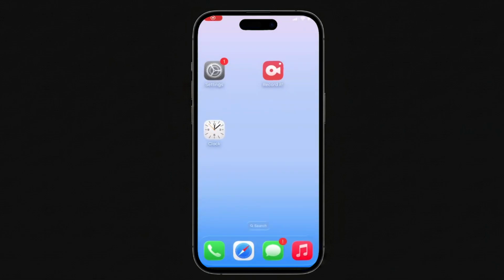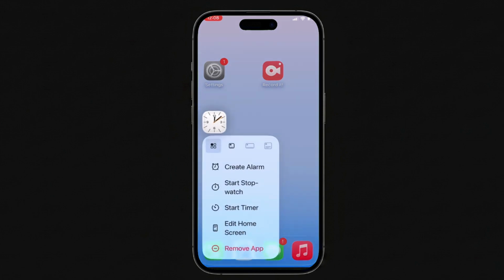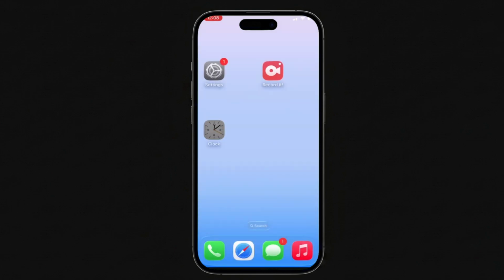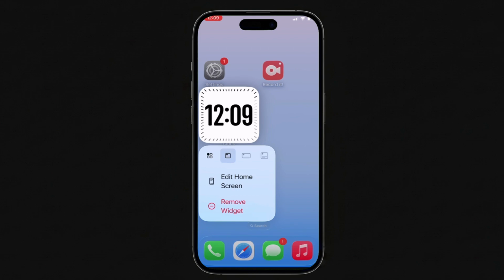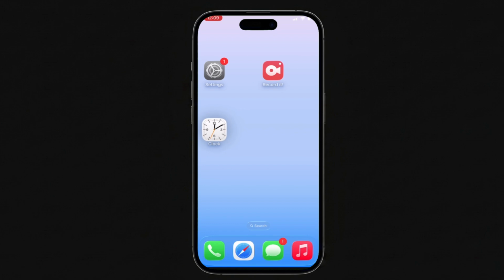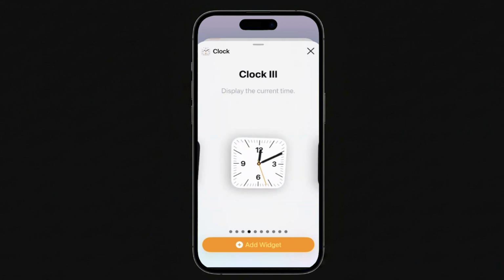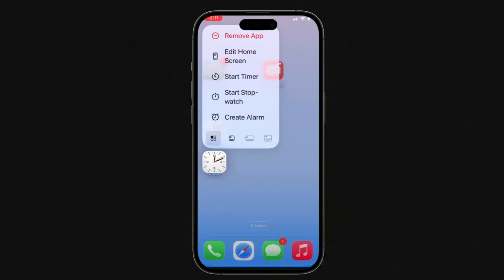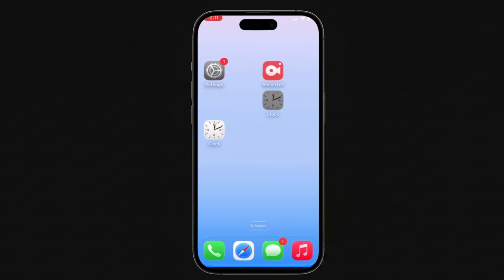How to Change Clock Icon on iphone Homescreen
how to change clock icon on iphone homescreen and master iphone home screen customization in seconds! This guide shows you how to change clock icon on iphone home screen for a cleaner look.

Tired of the small, boring analog clock? In this video, I’ll show you the hidden way to change clock icon styles and switch to a modern digital look that is way easier to read. Whether you want a dark theme aesthetic or a functional digital widget, these iphone tips and tricks will transform your device.

Don't settle for the default Apple settings. I'll walk you through the secret press-and-hold shortcuts to instantly upgrade your iPhone's appearance!

Chapters:
00:00 Upgrade Your iPhone Clock Style
00:11 Why iOS 16 Changed Your Clock
00:23 How to Change Clock Icon Instantly
00:43 Switching Between Analog and Digital
00:58 Adding Custom Modern Clock Widgets
01:18 Choosing the Best Digital Clock Design
01:32 How to Remove or Reset Your Icons

Why You Should Watch:

Learn how to change clock icon on iphone homescreen without extra apps.

Get the best iphone home screen customization ideas for .

Simple iphone tips and tricks to make your clock bigger and bolder.

Full guide on iphone dark theme clock styles and widgets.

how to change clock icon on iphone home screen

change clock icon

iphone dark theme

how to change clock icon on iphone homescreen tutorial